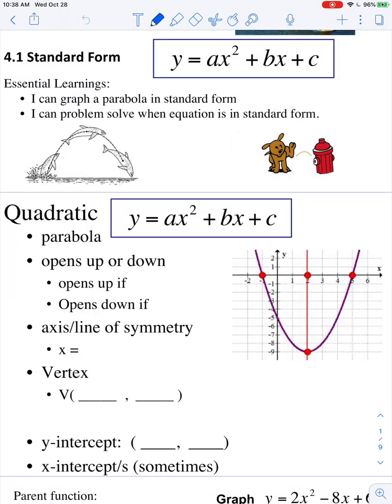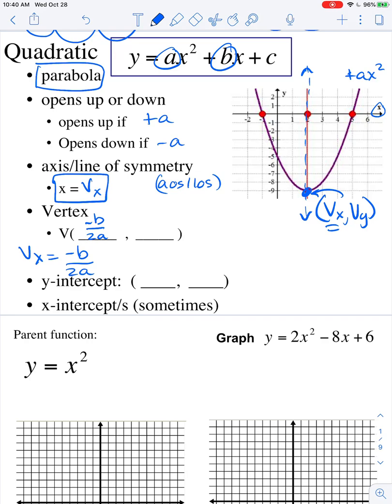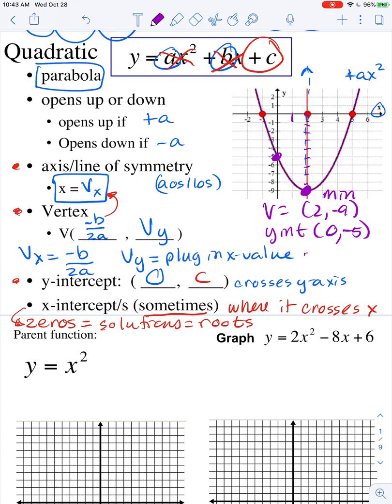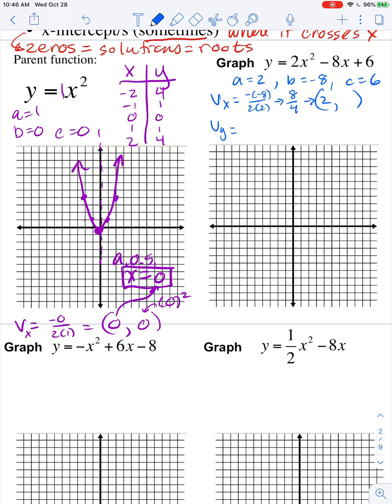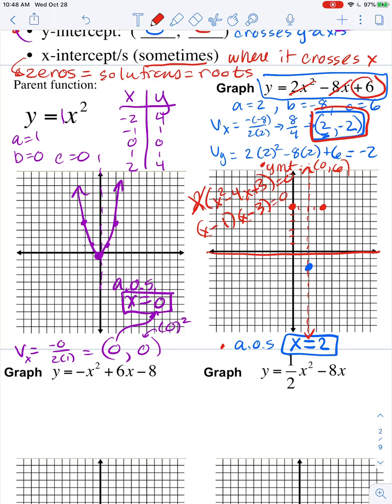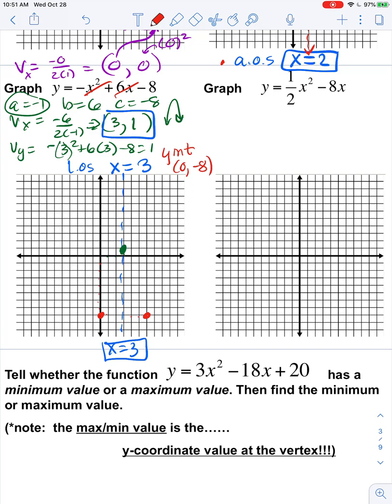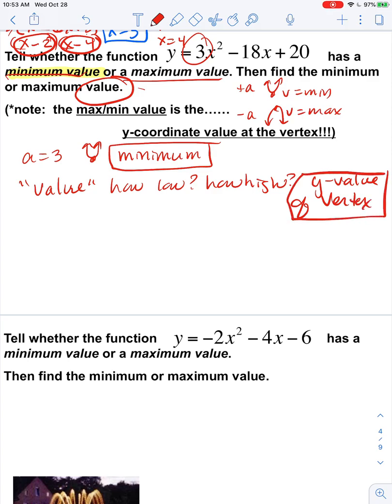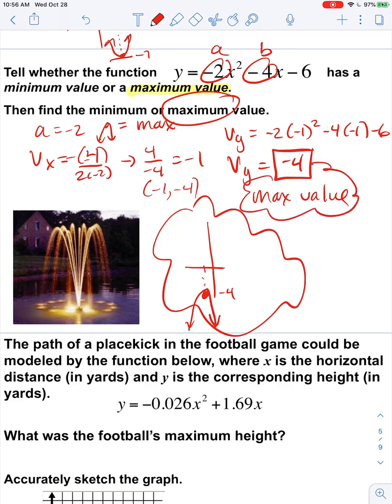4.1 Quadratic Functions: standard form